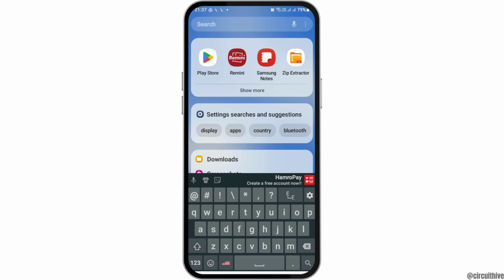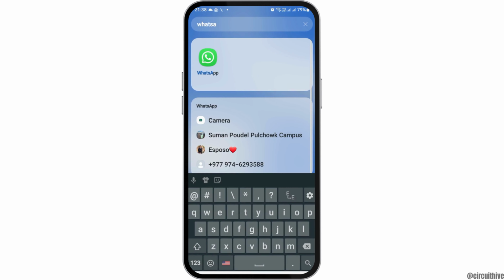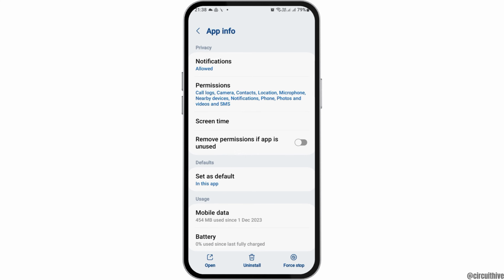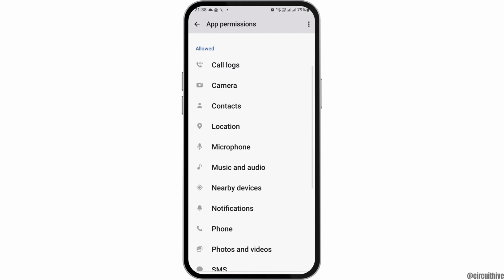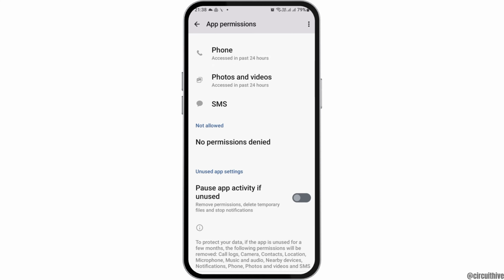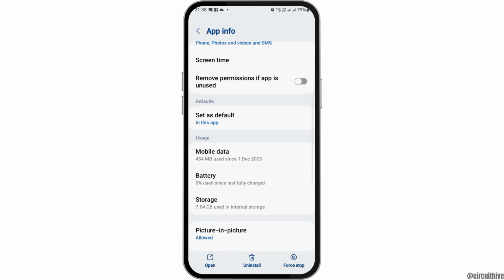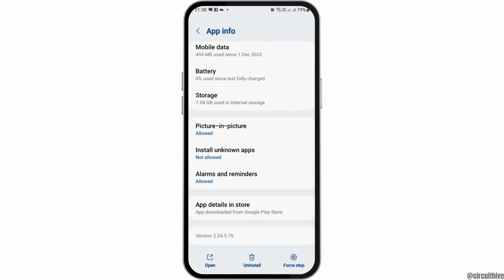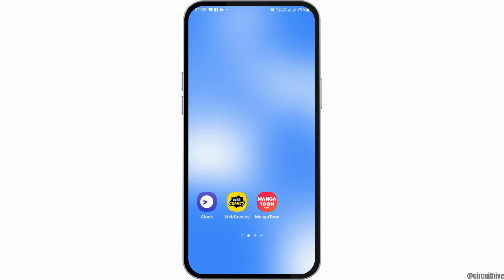WhatsApp | Download Failed Can't Download Please Ask That It Be Resent to You Problem Solved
Encountering the "WhatsApp Download Failed Can't Download Please Ask That It Be Resent to You" message and frustrated by the inability to download media files? Don't worry, we've got you covered! In this comprehensive tutorial, we'll guide you through the step-by-step process of solving the "WhatsApp Download Failed" problem, ensuring you can effortlessly download media files without any issues.

In this tutorial:
0:00 - Introduction
0:05 - WhatsApp | Download Failed Can't Download Please Ask That It Be Resent to You Problem Solved

Join us as we explore various troubleshooting methods to resolve the "WhatsApp Download Failed" issue. Whether you're using WhatsApp on iOS or Android, we've got you covered! From checking your internet connection to clearing app cache and data, we'll cover everything you need to know to download media files successfully on WhatsApp.

Get ready to overcome the "WhatsApp Download Failed" problem and enjoy seamless media sharing by watching our comprehensive tutorial today!